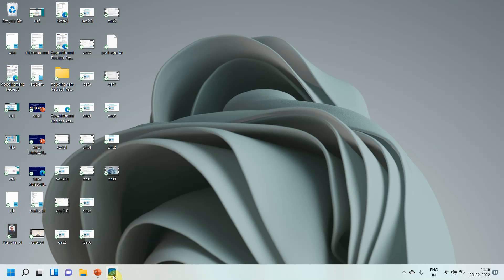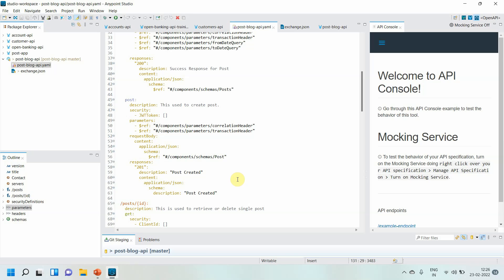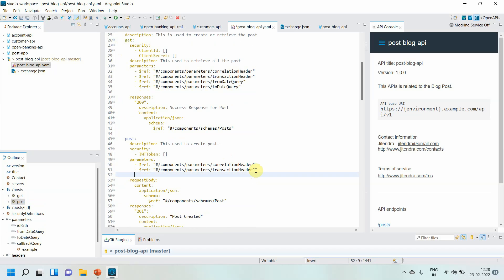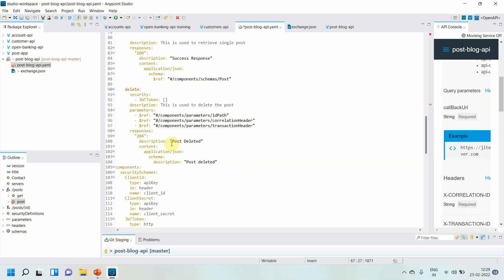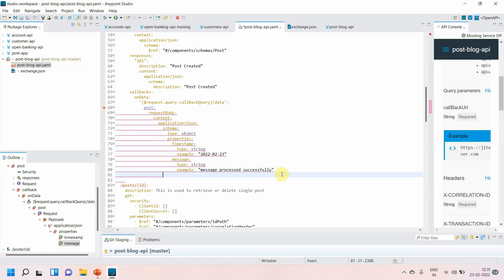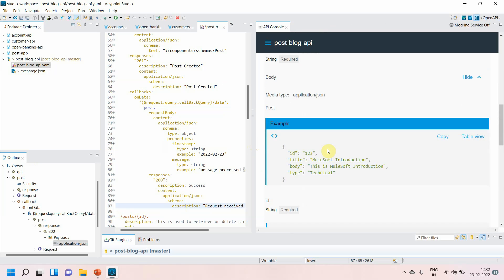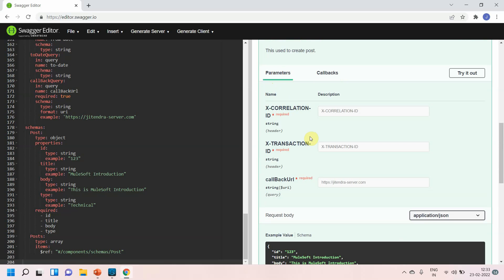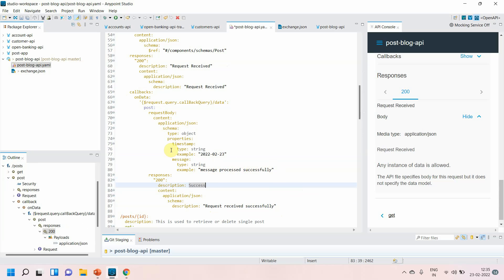OAS 3.0 Implementing Callbacks - Part IX | MuleSoft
This video will explain how to design Open API Specification 3.0 using Anypoint Studio. It will provide demonstration on writing basic OAS 3.0 with how to implement callback in OAS.

Please watch previous video of the series before watching this